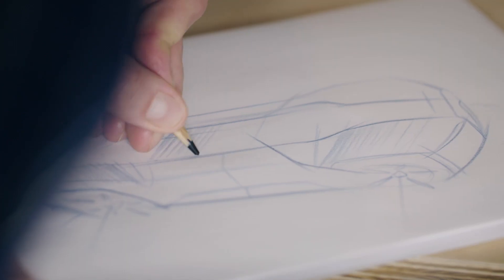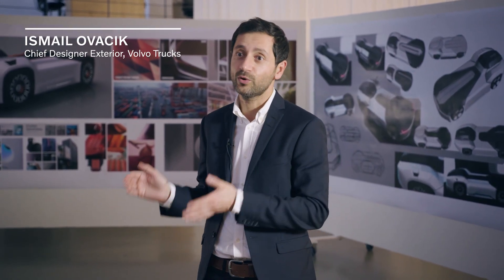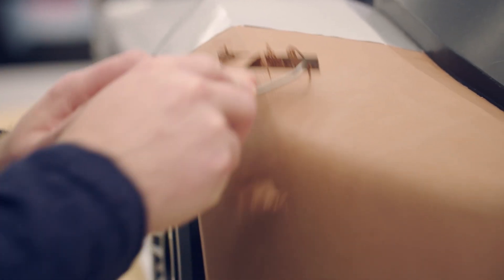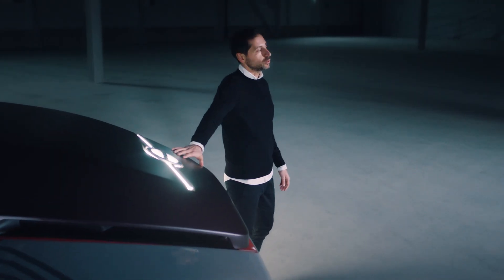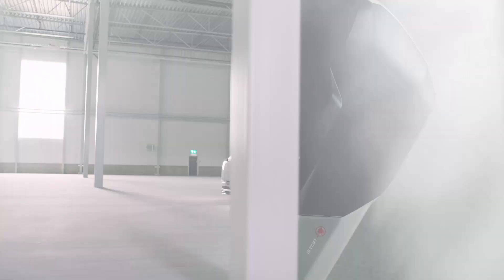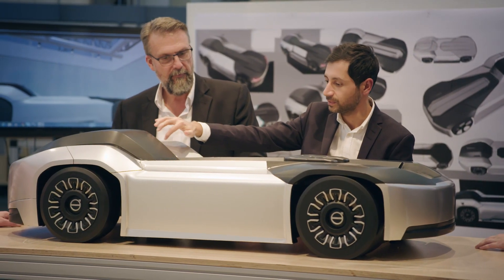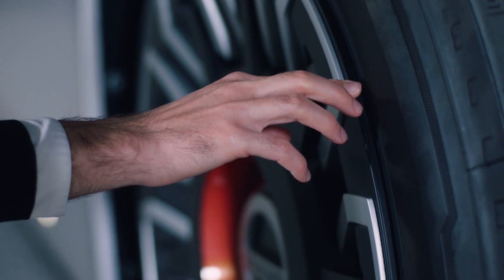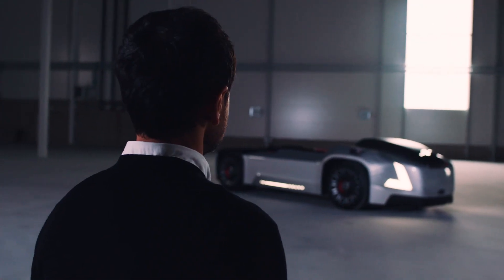Volvo Vera Autonomous Truck EV [Footage and Interview]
Vera has the potential to become the world's leading autonomous containing-hauling cargo vehicle. Volvo Trucks aim to implement a connected system composed of more these vehicles that will be monitored by a control tower. This will enable them to provide a seamless flow of goods and better flexibility and sustainability.

Editorial notice: All material shown is owned by Volvo Group and was made available with permission to be used by press and part of news coverage.